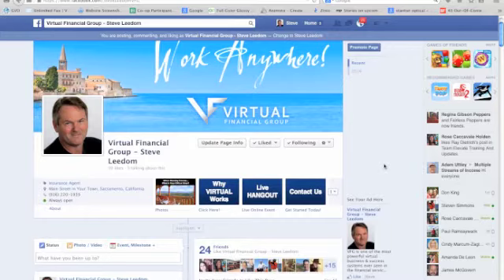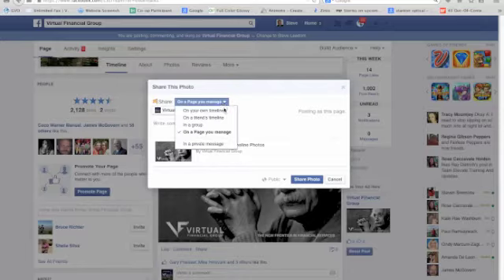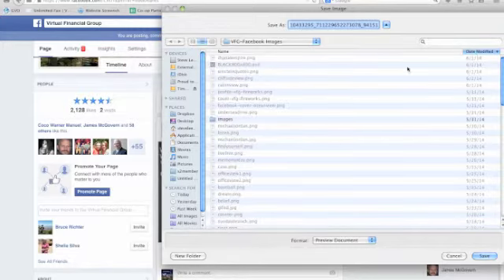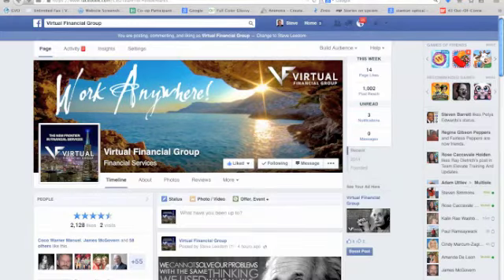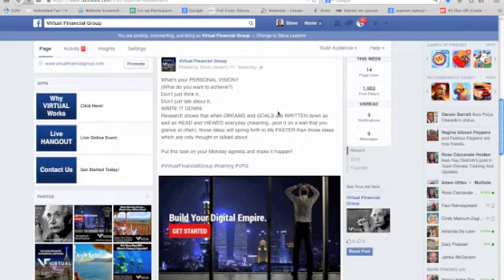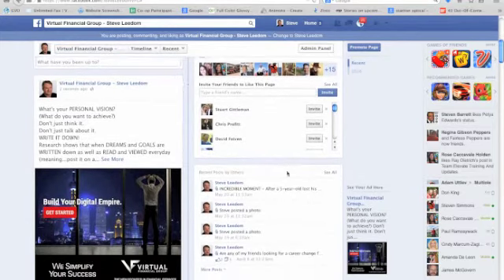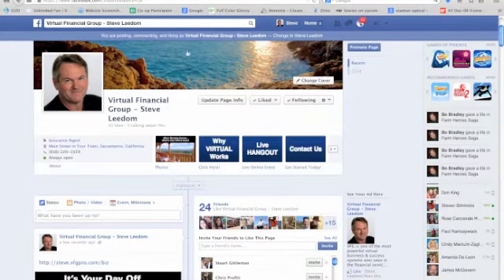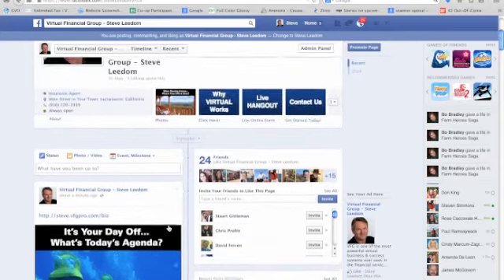Posting On Facebook